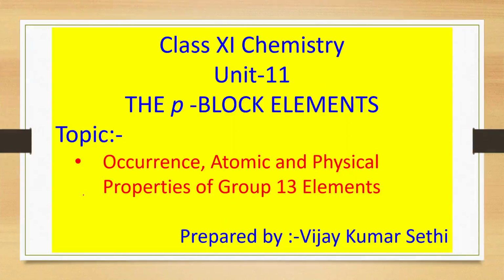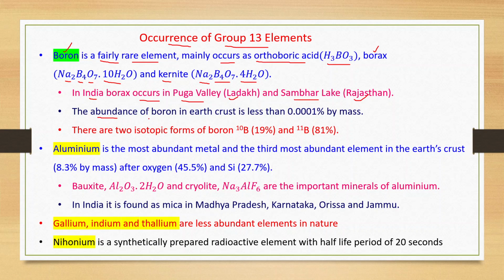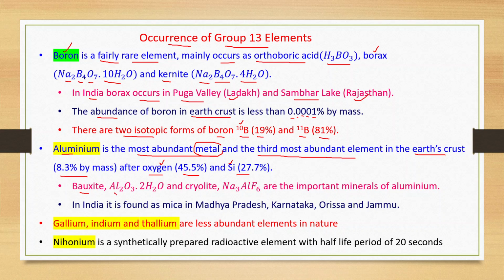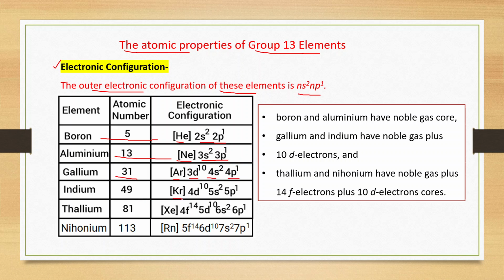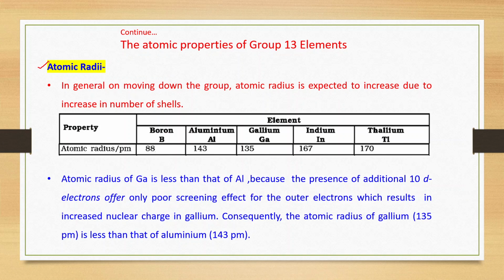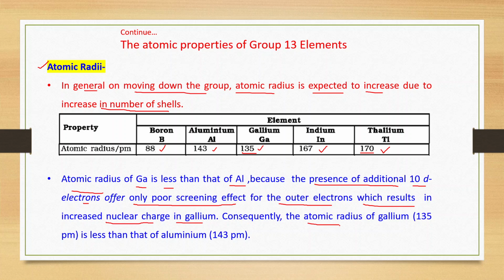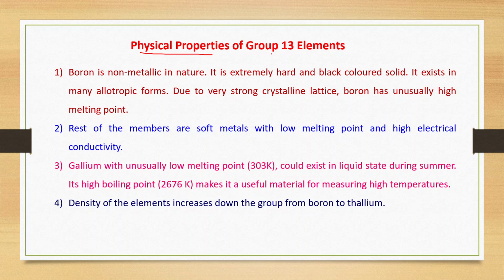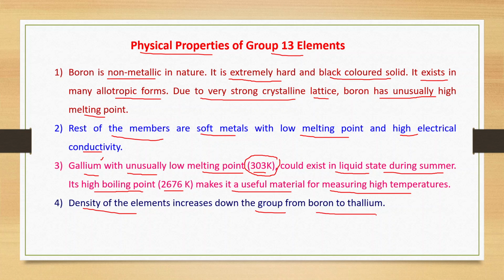Chemistry 11 Chapter 11 Occurrence, Atomic and Physical Properties of Group 13 Elements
GROUP 13 ELEMENTS: THE BORON FAMILY
Occurrence of Group 13 Elements
The atomic properties of Group 13 Elements
Physical Properties of Group 13 Elements